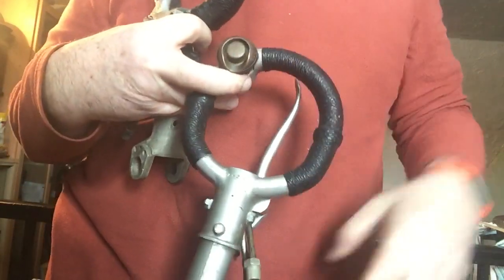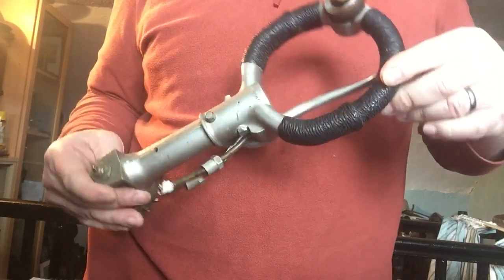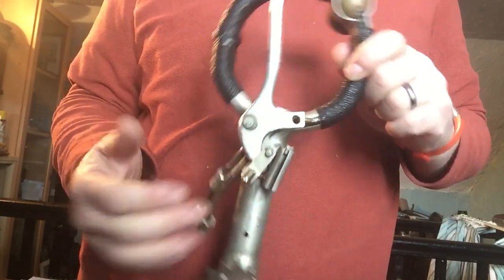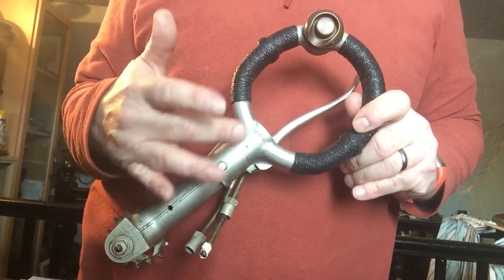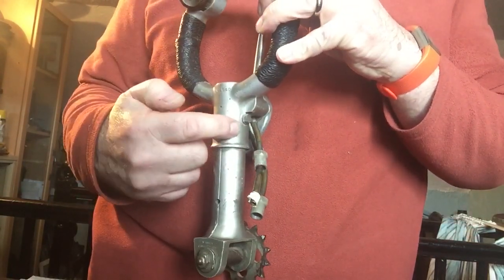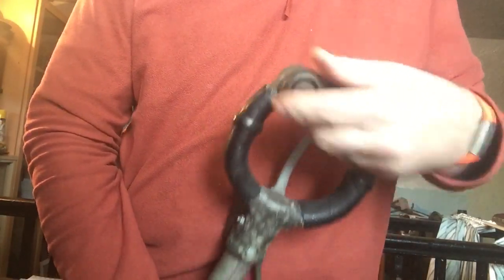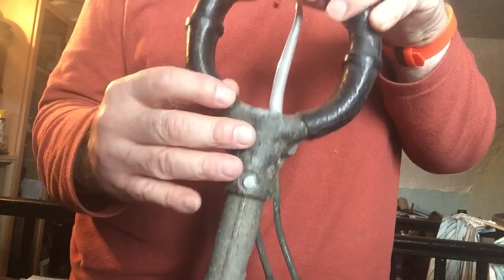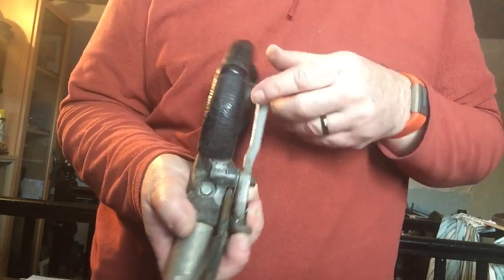Air Defence Collection - Differences between UK and Canadian built Hawker Hurricane Spade Grips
I am often asked the differences between Canadian and UK Dunlop made Spade Grips for Hurricanes. This nerdy video tells you! If you want to know more about anything, send me a pm. Cheers Tony.